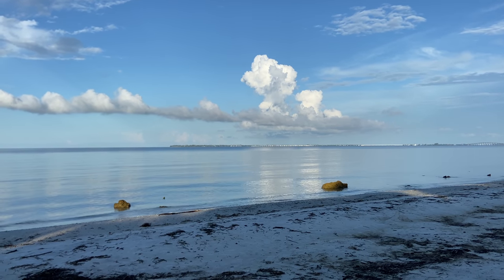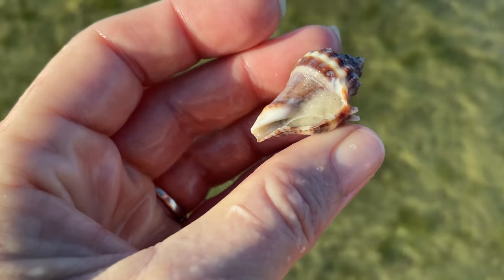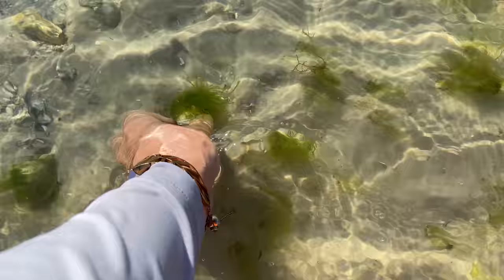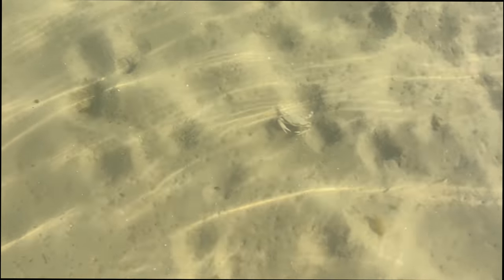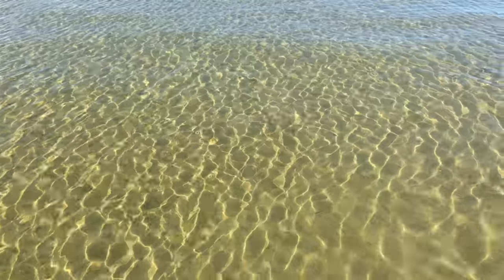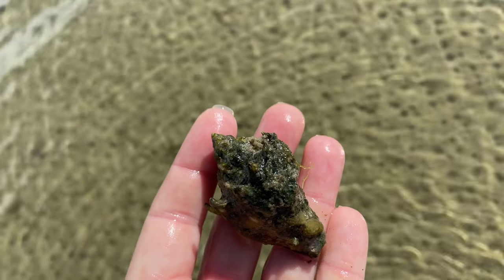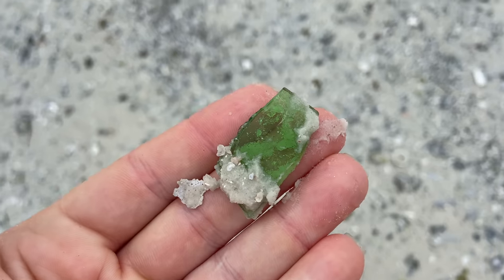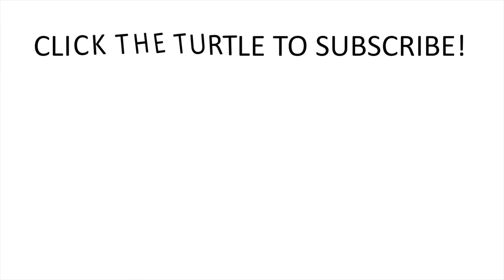​​Virtual Shelling Southwest Florida locals beach. Bunche Beach has tons of critters!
Virtual Shelling Southwest Florida at what I would consider a "locals" beach, Bunche Beach in Fort Myers Florida. I fell in love with Bunche Beach for many reasons and on this particular day I was looking for crowned conchs as well as some critters. And I found both!

When you can't be at the beach, why not go virtual shelling with me every Sunday? I release a new video everyweek so when you can't be at the beach yourself, come virtual shelling with me and I'll show you the beach, everything I find along the way and I provide some humor and sarcasm at no extra charge - LOL!

NEW! You can hire me to go shelling with you!